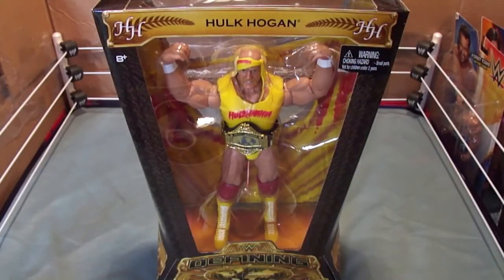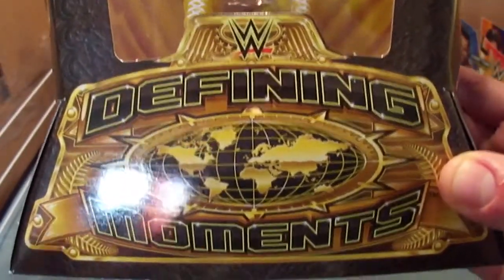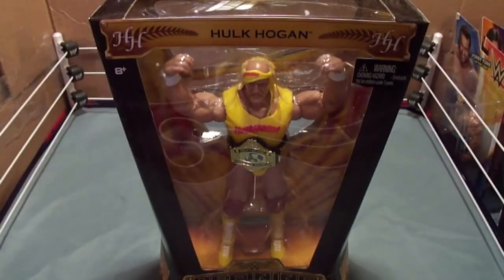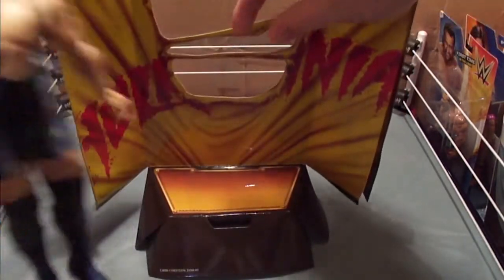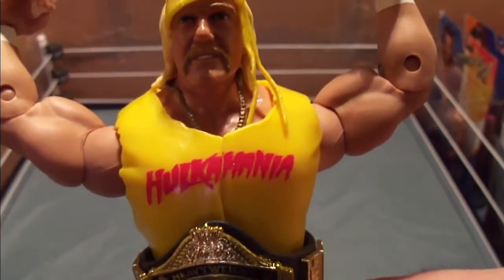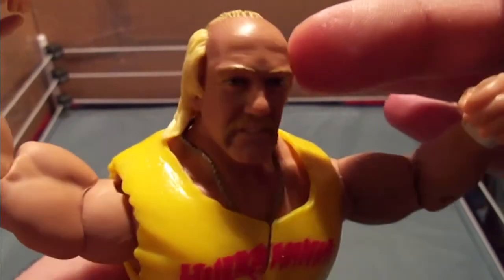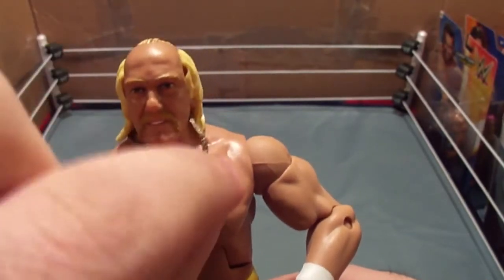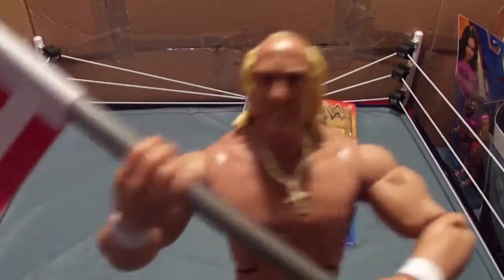My WWE Figures:Hulk Hogan Mattel Defining Moments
This Is Hulk Hogan's first,ever,Mattel,action figure!
Yes,that is me singing "Real American" since I can't use the actual song.
This defining moment is from Wrestlemania 3 when Hogan faced Andre The Giant at the Pontiac Silverdome.The Giant was undefeated for 15 years! But,when Hogan body slammed Andre and then dropped the leg,he made history!He became the only man to defeat Andre The Giant!